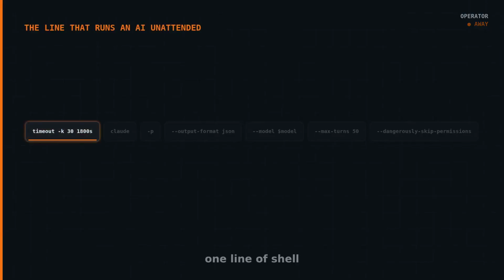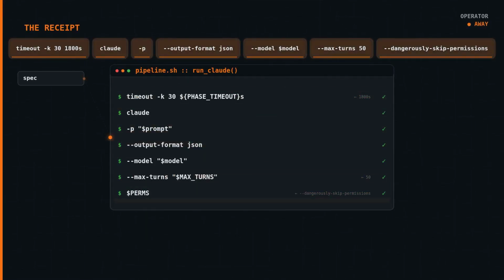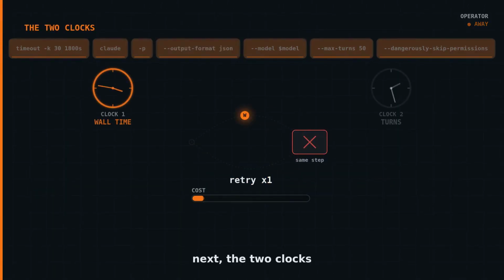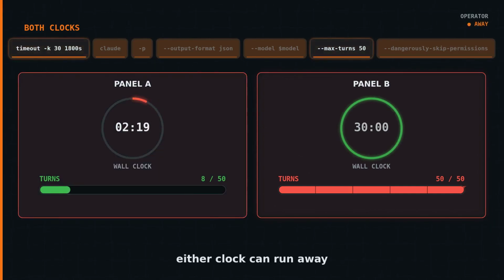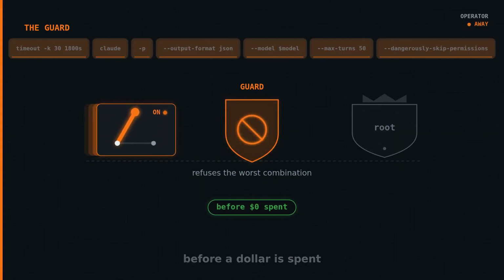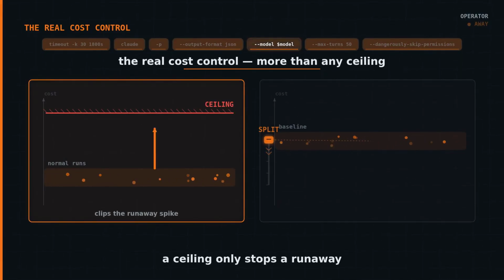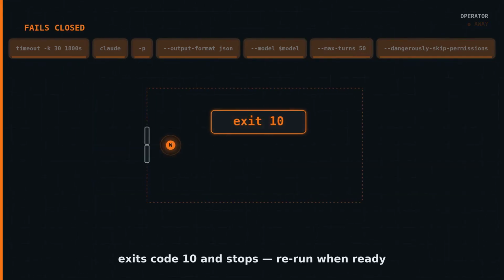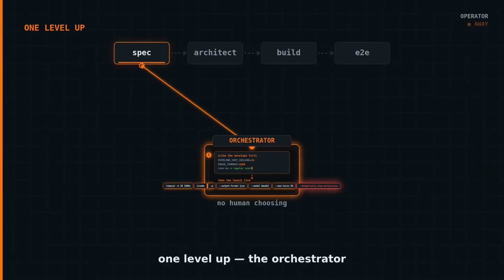This One Line Runs a Coding Agent While You Sleep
One shell line runs a coding agent unattended in 30-minute stretches, and one flag on it says "dangerously." Here's why it's safe to walk away from it.

This is the repeatable setup: the exact launch line the pipeline shells out, every flag decoded, and the envelope that earns the scary switch.

Print mode (-p) and JSON output remove the human from the input and the output — a script can't read a screen. Two clocks bound each session: a 30-minute wall-clock timeout (rc 124, then a hard kill 30 seconds later) and a 50-turn cap, because either one can run away while the other looks fine. The switch that skips permission prompts also refuses to run as root, on purpose — so the whole thing runs as an unprivileged user. The model split sends Opus to the judgment phases and Sonnet to execution; that, more than any ceiling, decides what a normal run costs. Then the envelope you write once: a $25 ceiling re-checked before every paid session, 3 remediation passes, and a code-10 stop at every human gate.

None of it is intelligence. It's configuration, set once. For senior engineers skeptical of AI hype — every flag traces to the pipeline script.

Chapters:

0:00 The one line, decoded
0:28 Why headless runs just stop
1:11 The receipt: the literal launch line
1:28 -p and JSON: removing the human
2:24 Two clocks: the 30-minute leash
3:05 Fifty turns, not fifty minutes
3:37 The flag named 'dangerously'
4:05 Why it refuses to run as root
4:49 Raw terminal, empty chair
5:08 The model split people get backwards
5:47 The real cost control
6:15 The safety envelope you write once
6:50 Human gates: exit ten and stop
7:26 Why 'dangerously' is safe
7:59 Write the envelope first